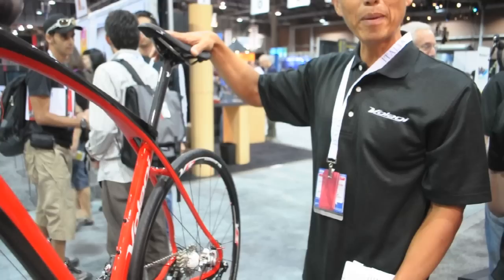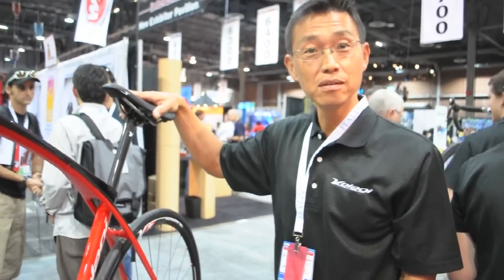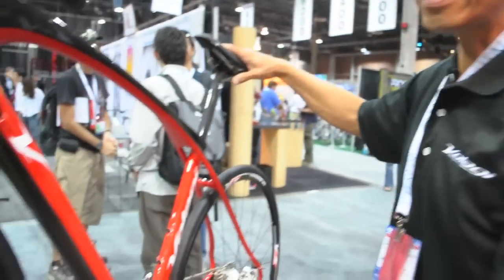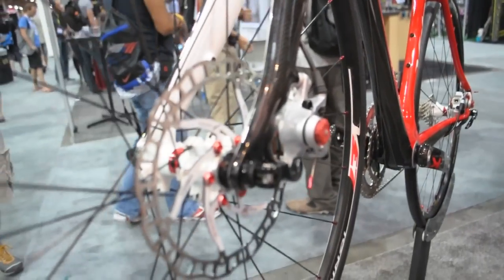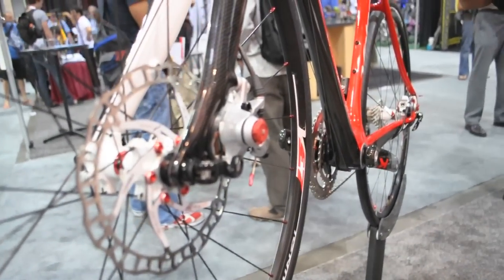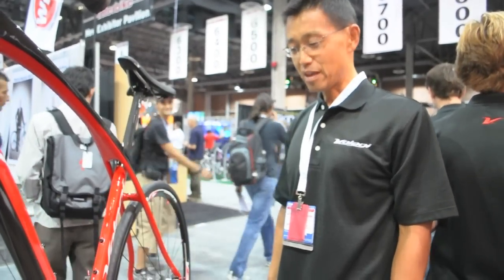Volagi Cycles road bike with disc brakes and vertical compliant ride